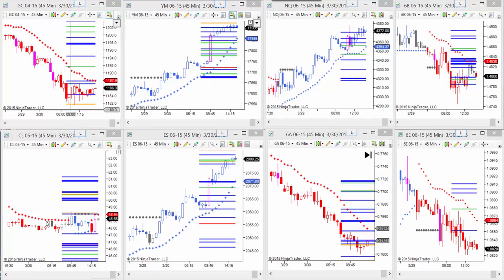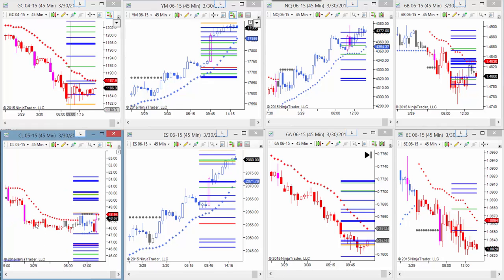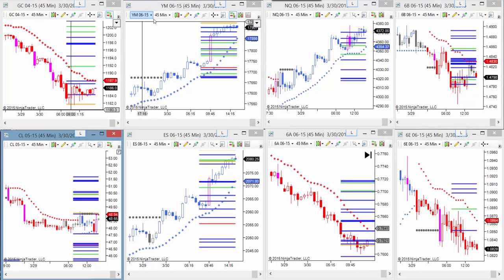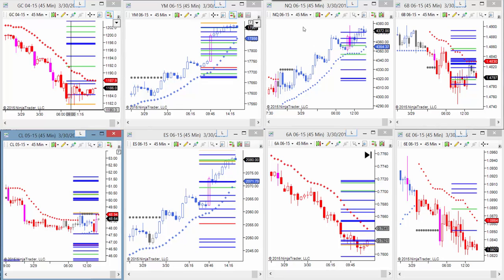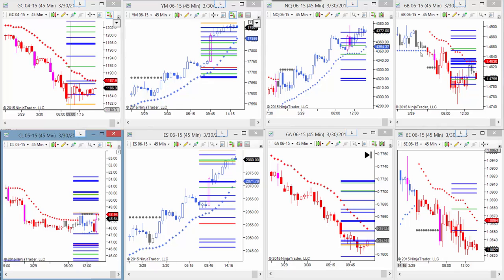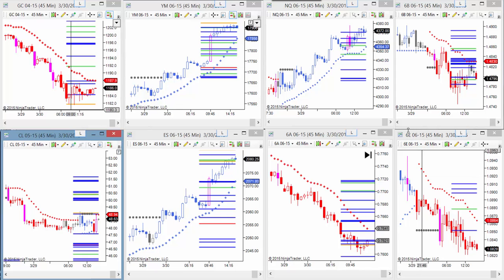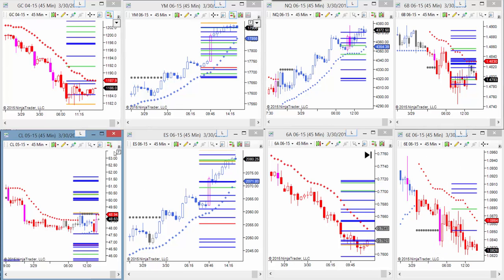Power of the 5 Minute Market Overview Video or $13,375 of movement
How powerful are the THD indicators and the 5 minute market overview video that I do BEFORE the market opens on Sunday?  Quite powerful as shown by price action from the market opening until this afternoon.  In fact:

    British Pound moved over 100 pips or $625
    Aussie Dollar another 100 pips or over $1,000
    Euro 60 pips or $750
    Gold  over $15 or $1500
    Crude $1.50 up, back down $1.50 and back up $1.50 or $4500
    Dow Jones over 300 points or $1500
    ES an amazing 30 points or $1500
    Nasdaq over 100 points or $2,000

In total, there was over $13,375 of movement from Sunday evening to this afternoon on these markets and we nailed them all.